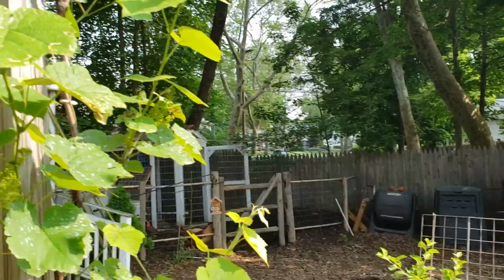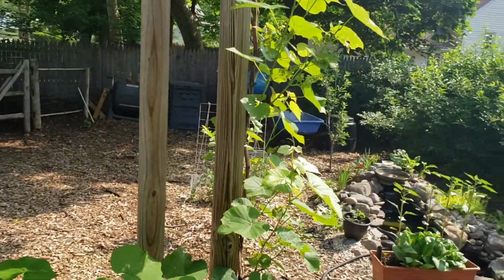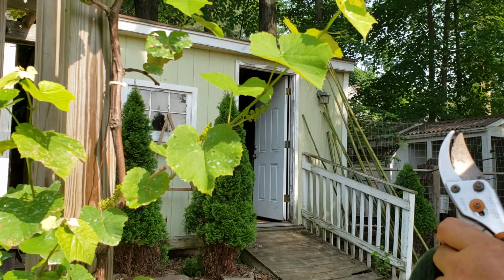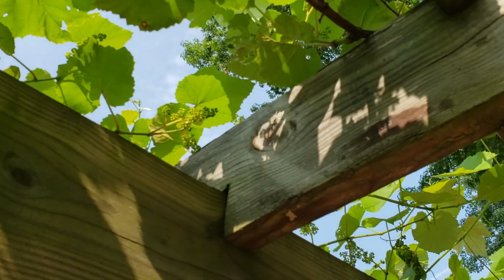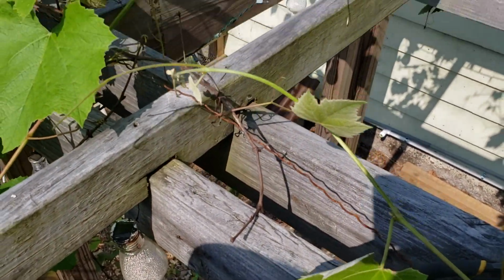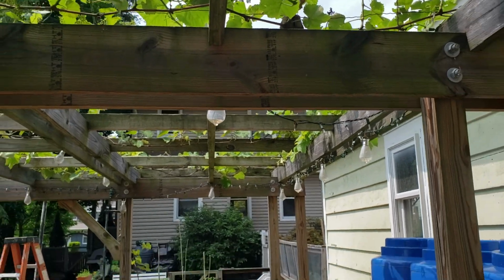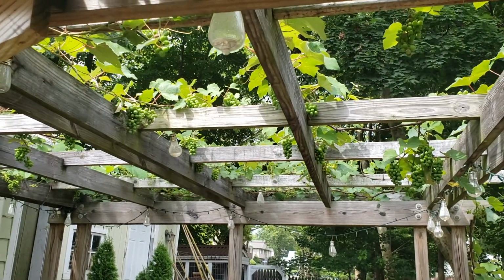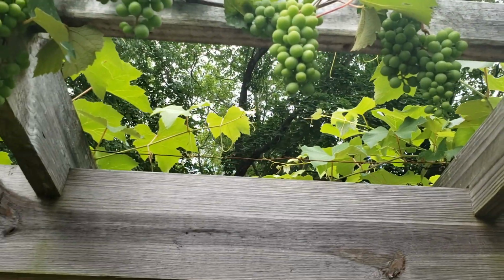How to Prune Grape Vines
June is the perfect time to begin pruning your grapes. The vines are just starting to really spread and the first clusters of grapes are appearing. By pruning grape vines in the spring and summer you can ensure that all the energy in the vines are channelled to producing nice, plump, juicy grapes.

I show you how I prune my grapes to two buds on the vine, that way if one grape bunch fails there is a second one as backup.